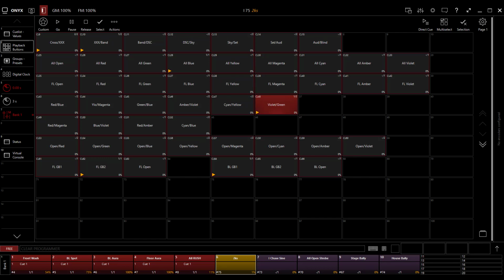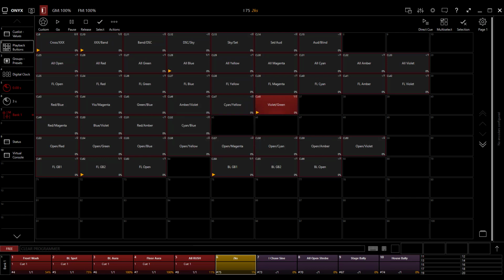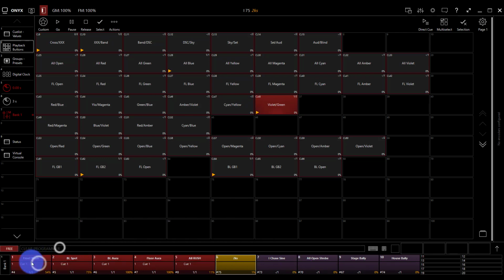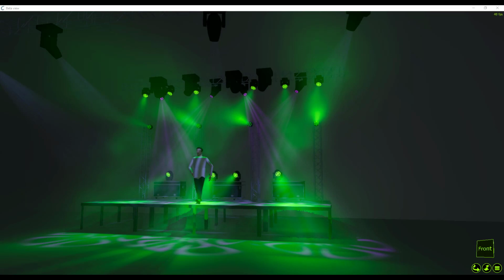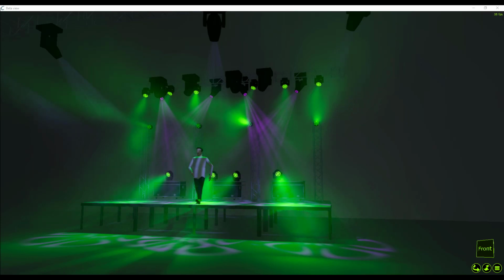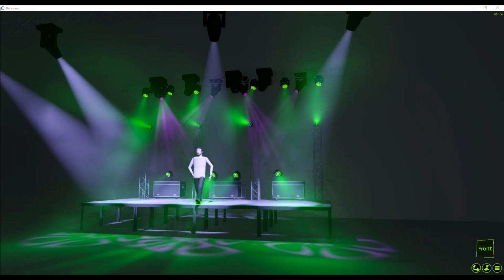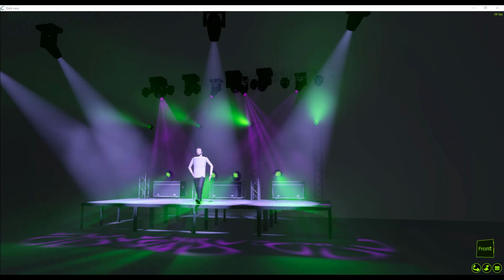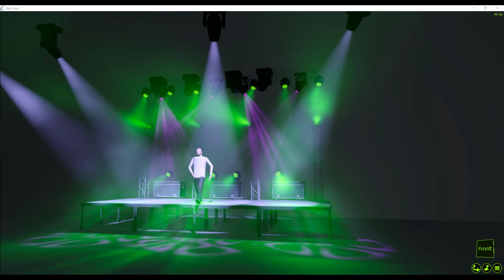Programming Faders (5 Minutes to Better Lighting)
Now that we've talked about cues to make, it's time to decide: What should we put on faders (and why?)...

Links:
GET THE GEAR: